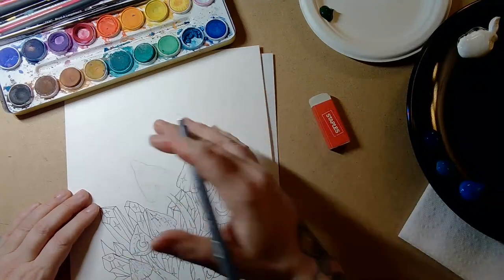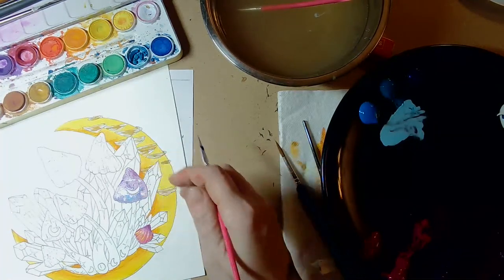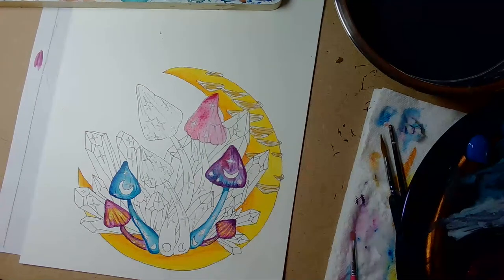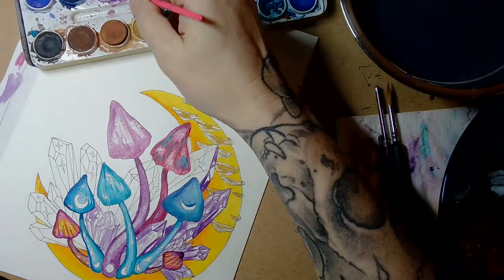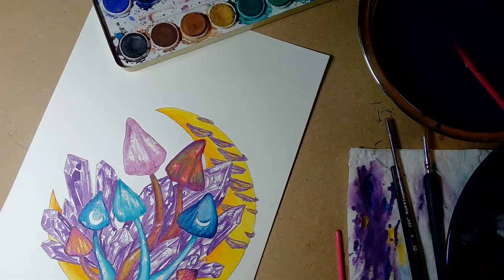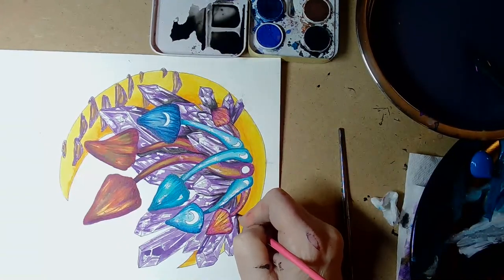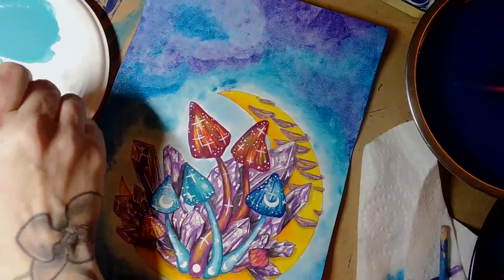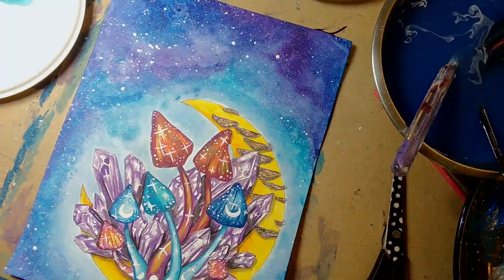2023 Moon Calendar Painting LIVE STREAM, of a Crescent Moon with Mushrooms, & Crystals Clusters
LIVE STREAM, 2023 Moon Calendar Painting, of a Crescent Moon with Mushrooms, & Crystals Clusters.
After the Live stream, I will be scanning in the painting and using it as my background for my New Moon Calendar that will be for sale at my Etsy store.
I will include the link below to the painting as soon as the painting is complete on the day of the Live stream, then drys. I will load it up and, you will be able to Download a PDF print of the 2023 Moon Calendar to use all year long for your Magic crafting.
Direct link to my Etsy store if you want to purchase a calendar from Pagan Crafting Etsy STore.
YOUTUBE10
 To receive a free calendar go to Patron and join a tier and upon your pledge, you will receive your calendar  :)